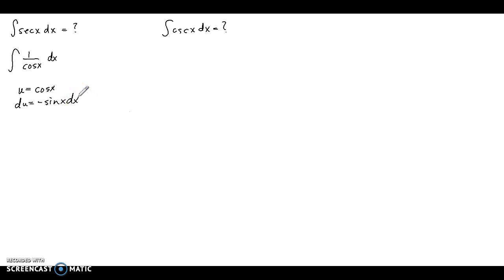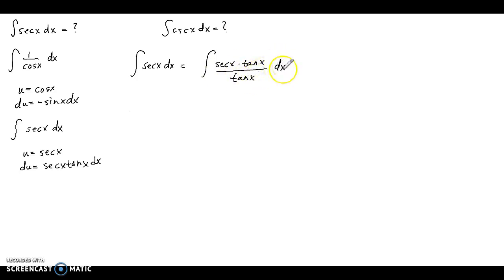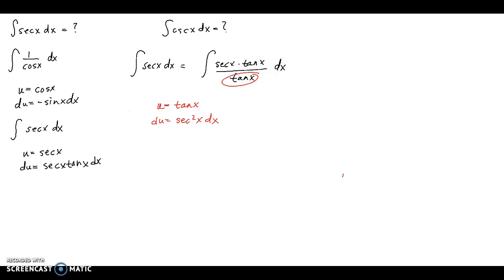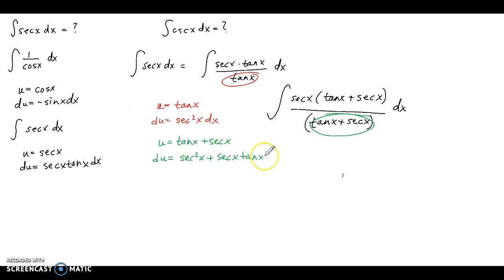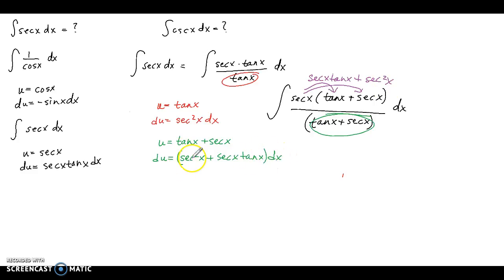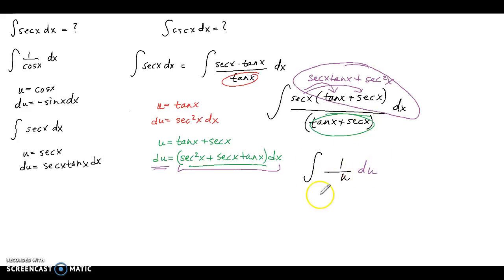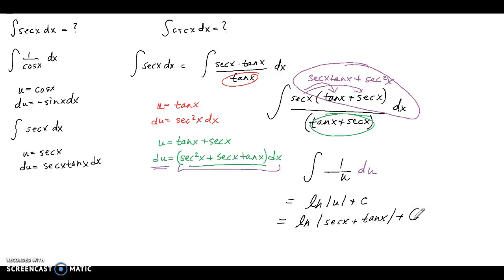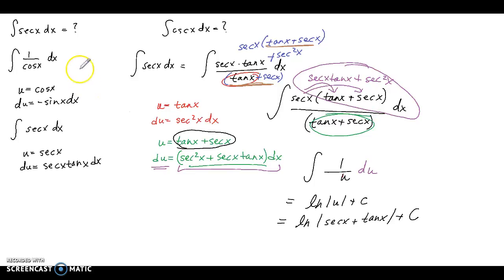Secant Integral formula